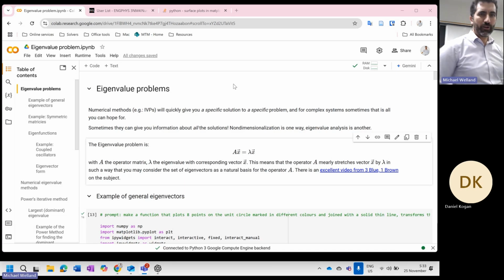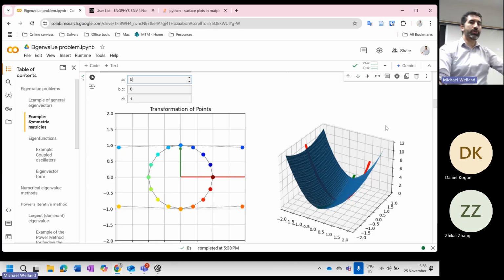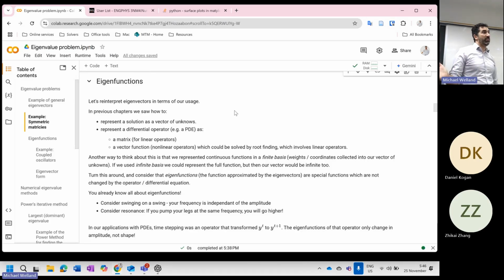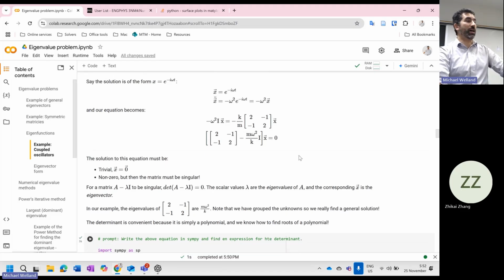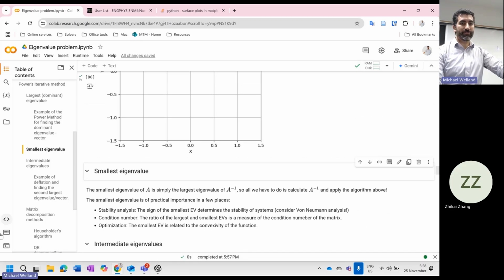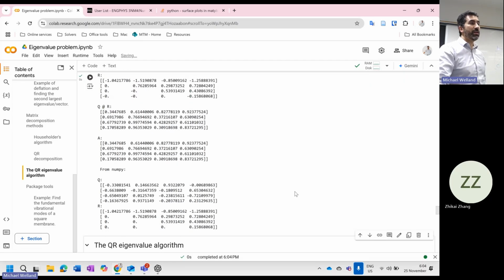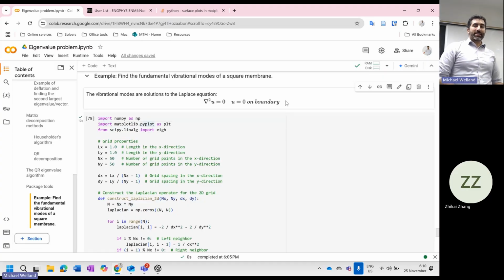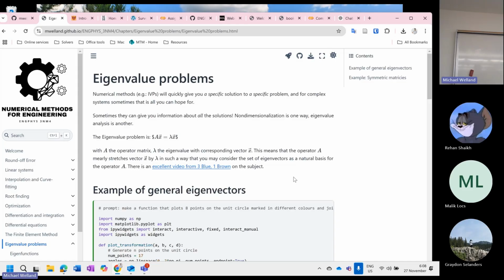2024 Week 12 - Eigenvalue problems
Eigenvalues / eigenvectors, power's iterative method, matrix decomposition, package tools